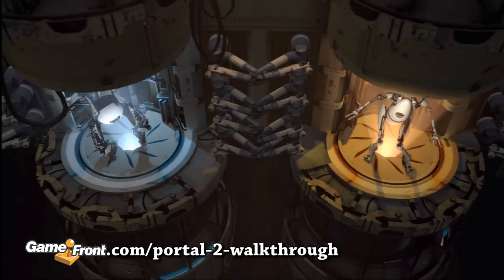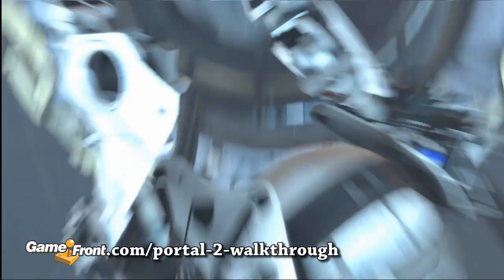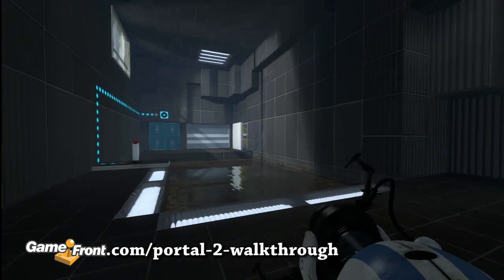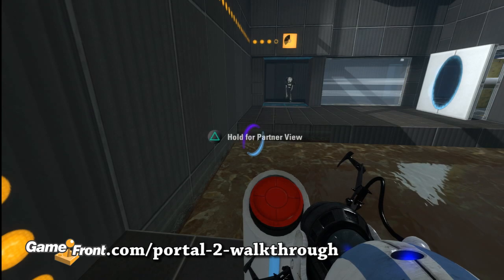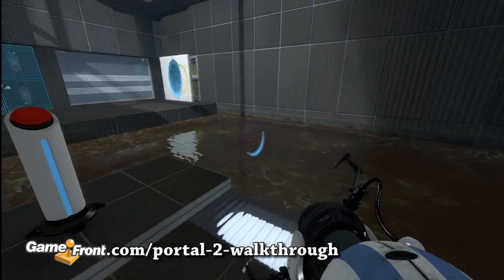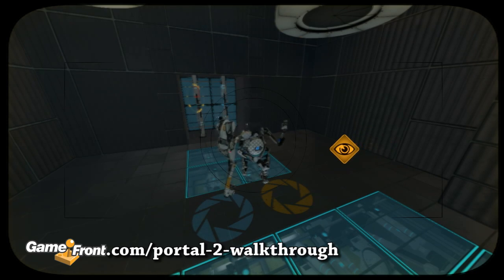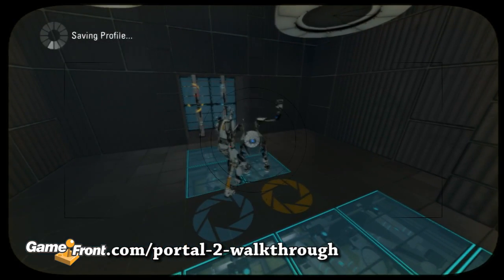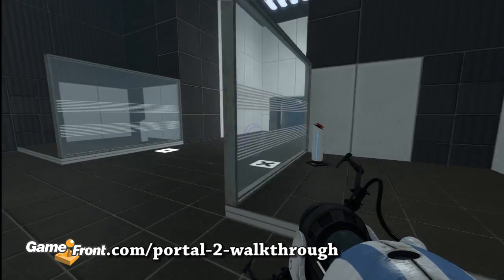Portal 2 Cooperative Walkthrough - PT. 3 - Team Building Course - Test 2/6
This is part three of Gamefront's Portal 2 Cooperative walkthrough that covers second test of the Team Building Course. For a full written walkthrough of both the single player and cooperative campaigns of Portal 2, check out